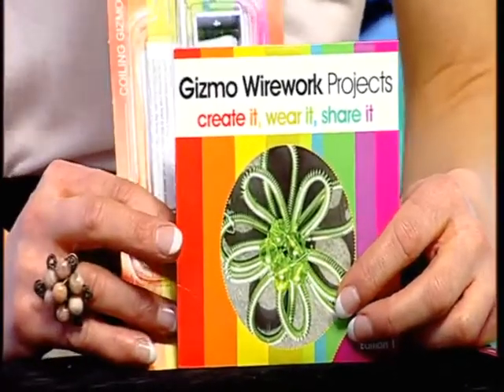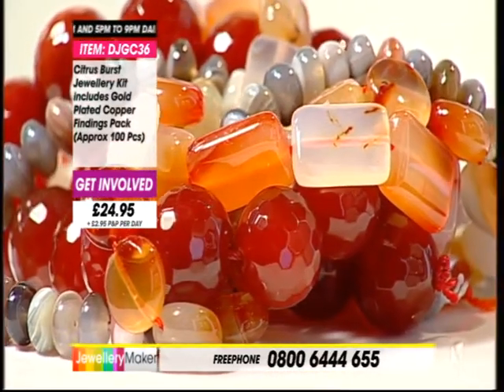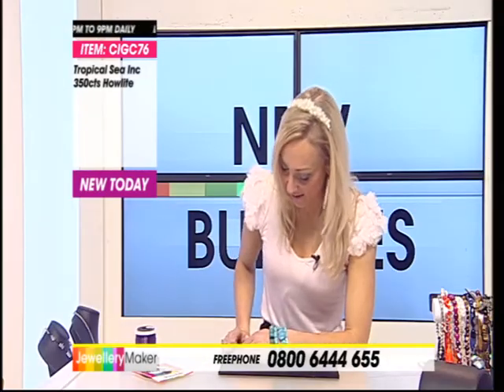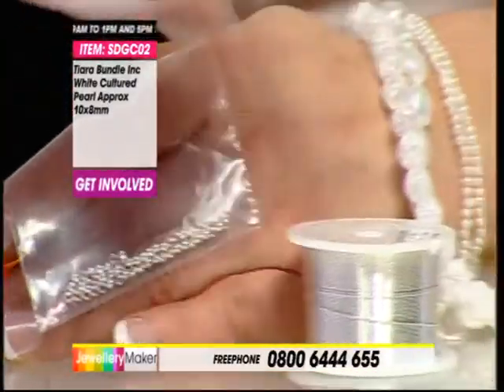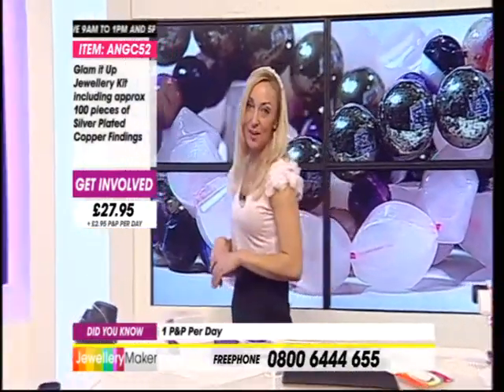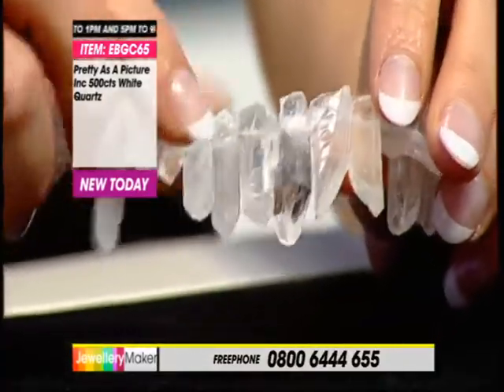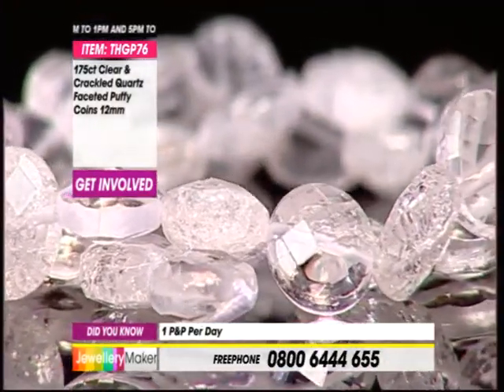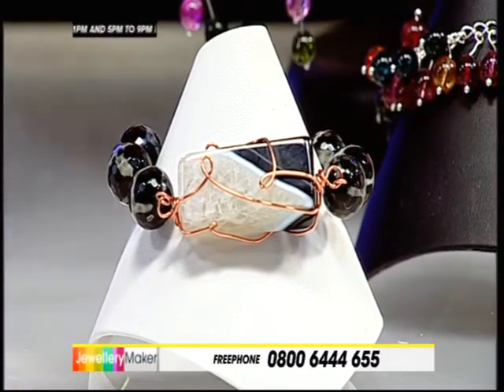Jewellery Maker Live 3/2/13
Jewellery Maker Live 3/2/13. Please note, this is a recording of a live program. Items may be sold out. Please call jewellery Maker customer service for more information - 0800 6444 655.

Presenter: Jenny Cleary
Guest Designer: Debbie Bulford